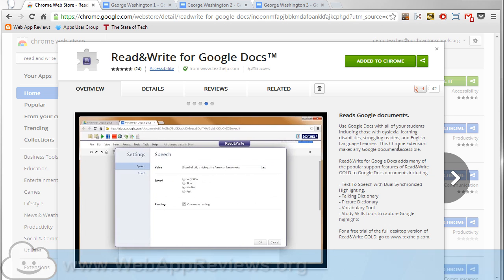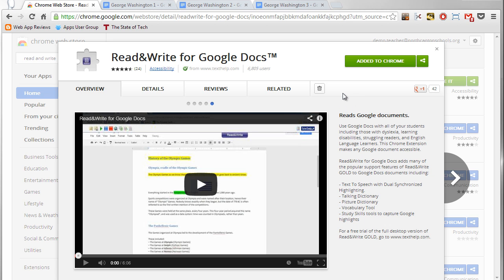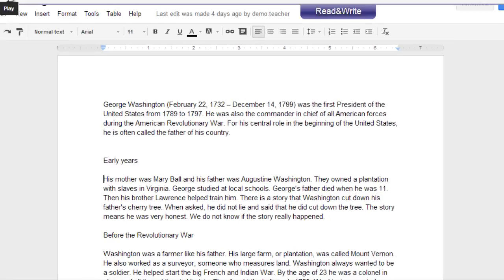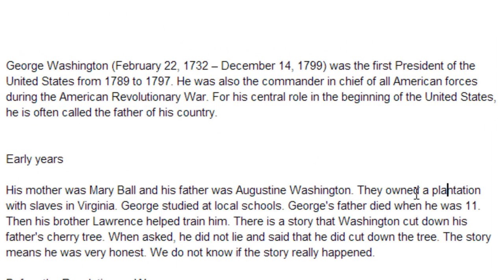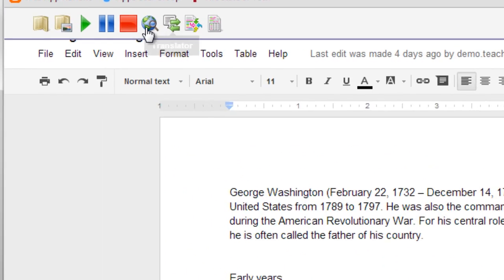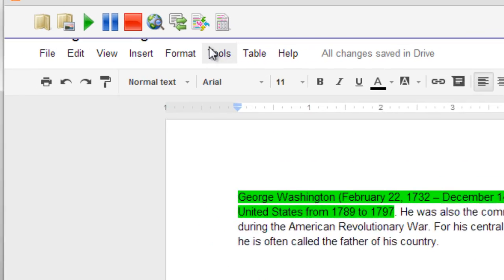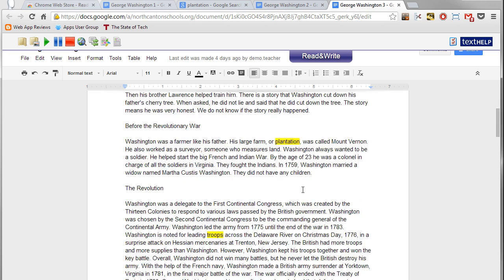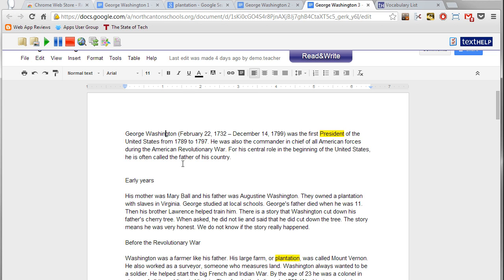Read&Write for Google Docs - Chrome Extension Review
Read&Write for Google Docs is a useful Chrome Extension that adds new features to Google Docs including text to speech, dictionary definitions, a picture dictionary, note-taking tool, vocabulary list tool, and more.

where you can read all of our reviews, as well as submit your favorite apps and extensions.